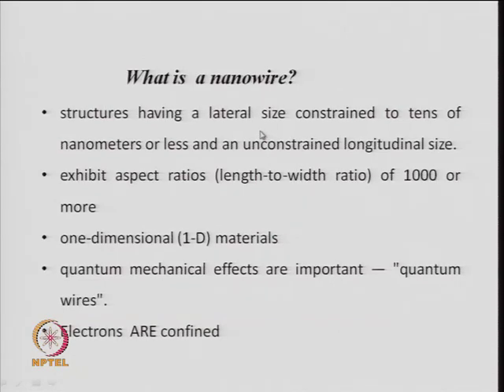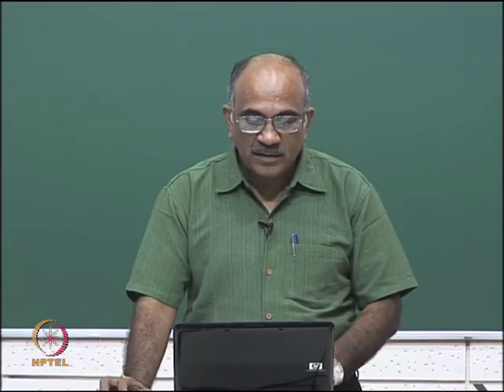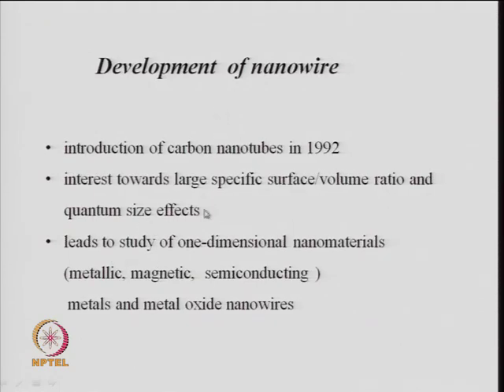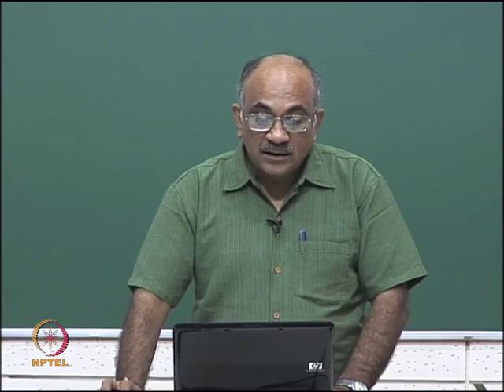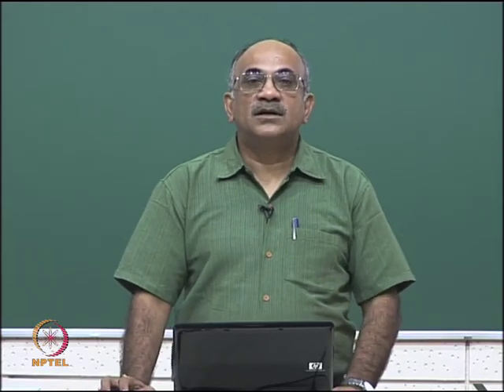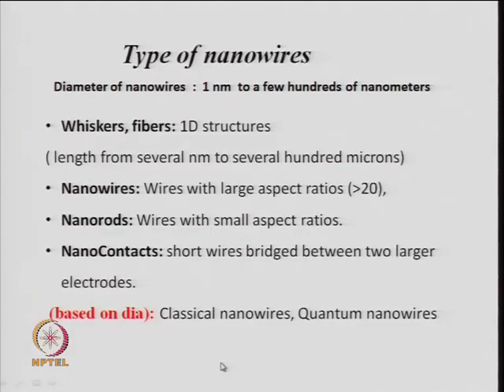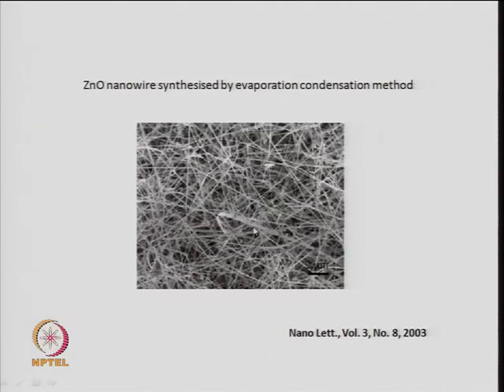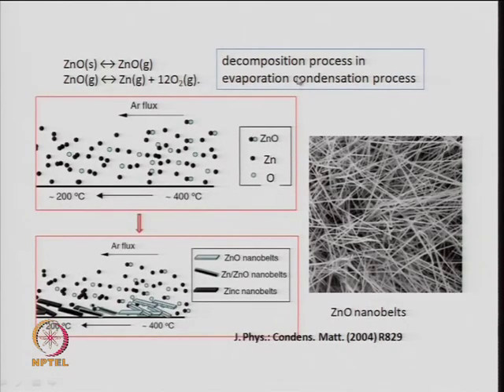Mod-03 Lec-18 Metal and Metal Oxide Nanowires - I